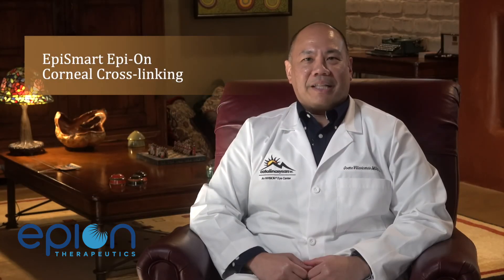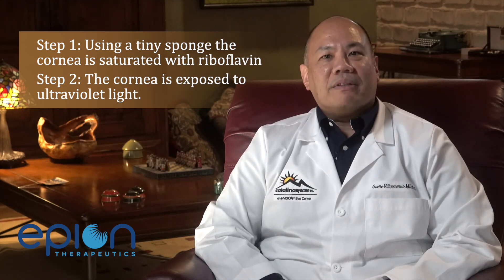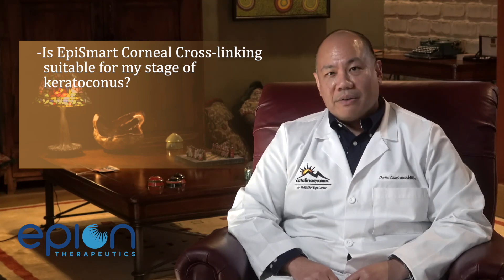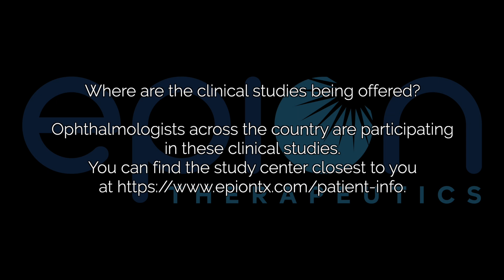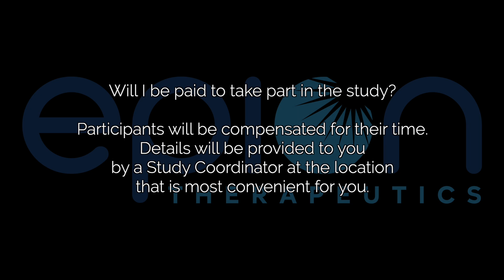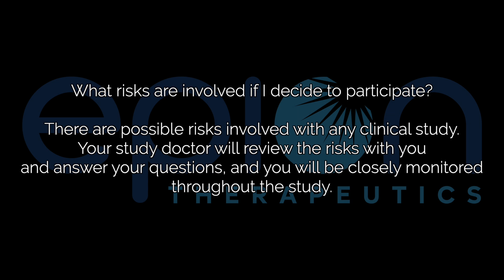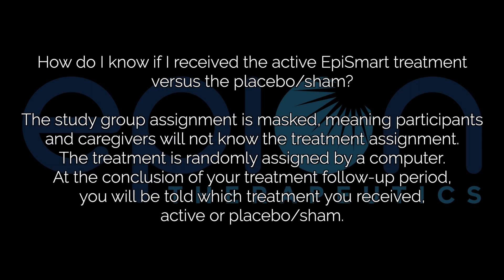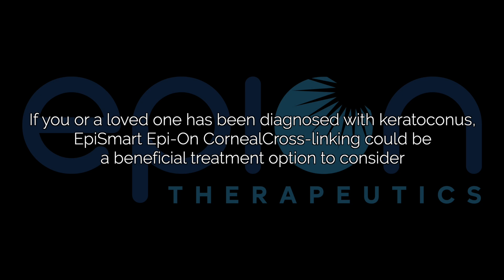EpiSmart Corneal Cross-linking: A Breakthrough for Keratoconus with Dr. Ovette Villavicencio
Join Dr. Ovette Villavicencio, a leading cornea specialist, as he introduces EpiSmart Epi-On Corneal Cross-linking—an investigational treatment for keratoconus currently in Phase 3 trials. Discover how this innovative procedure aims to improve patient outcomes by reducing discomfort, speeding recovery, and offering treatment of both eyes at the same time.